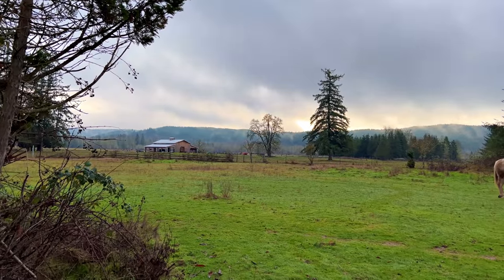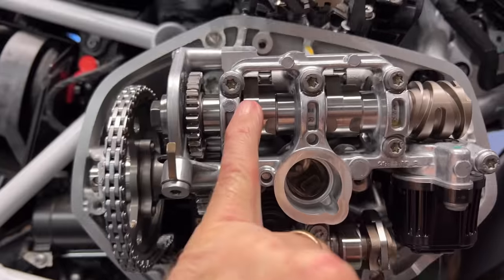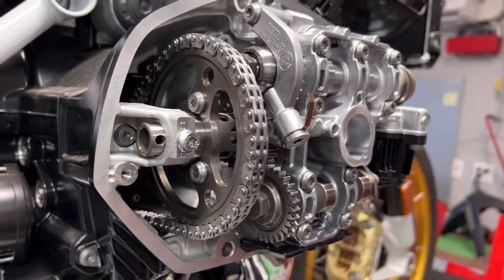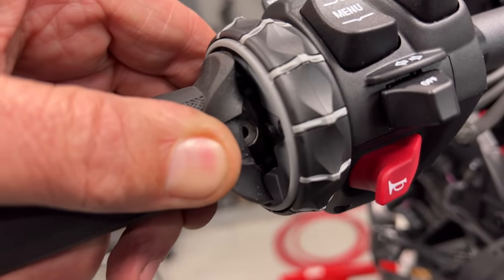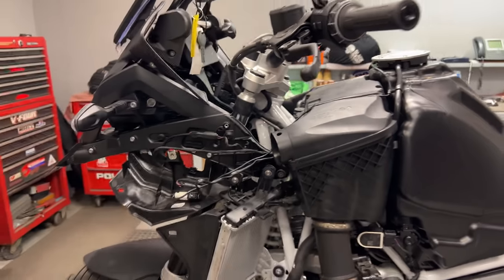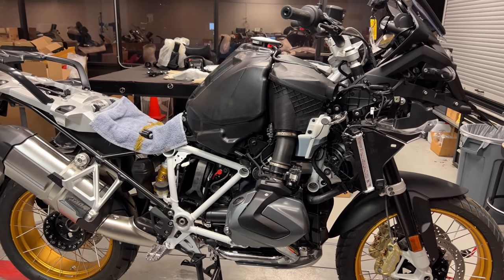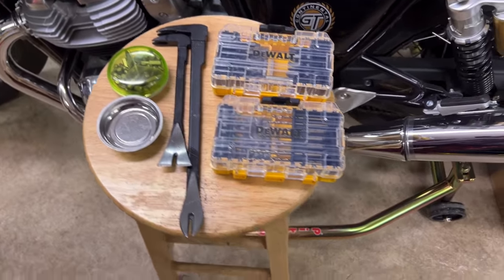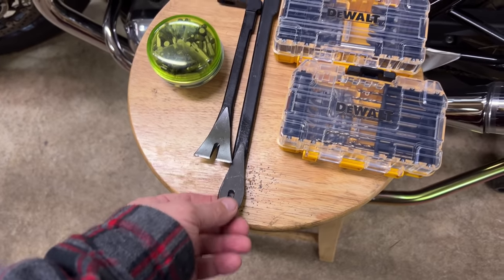Complex BMW Switches!! • Home Project Tools..! | TheSmoaks Vlog_2223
Complicated GS Switchgear! | Unique to BMW’s! | Deals on Home Project Tools!

Off and On Beauty of the Day! | Cleaning a Huge Mess! | Out in Wilds of the City!

 1983 Yamaha XVZ12TK Venture 1200